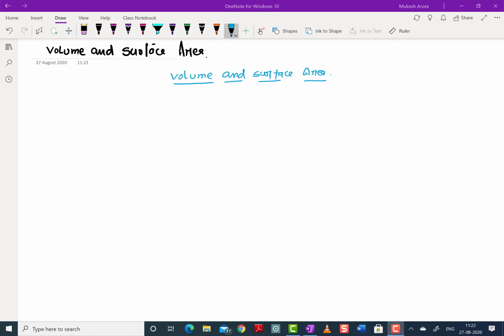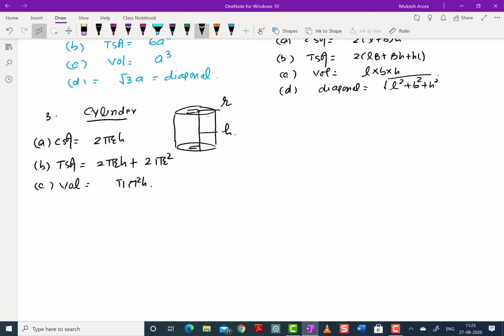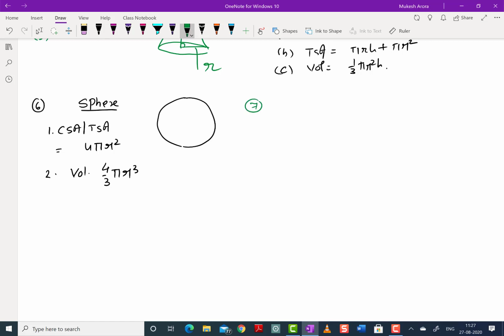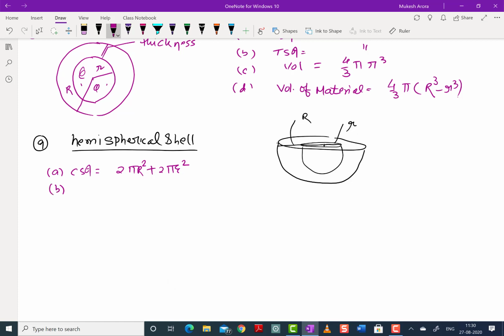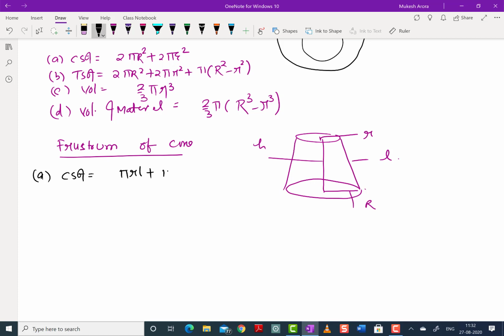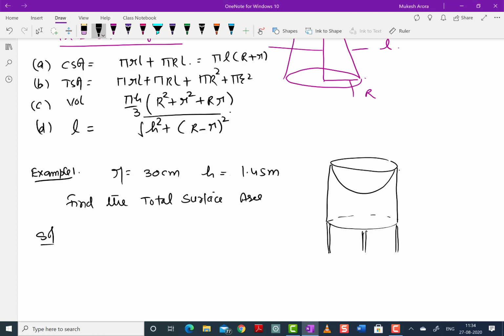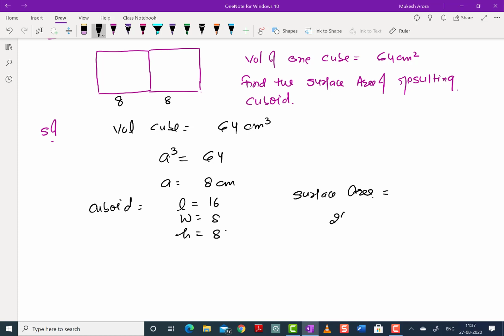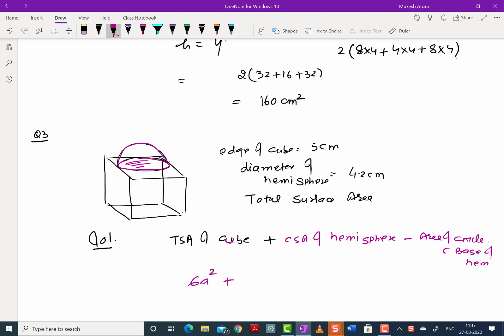cbse 10 vol and surface area day 1